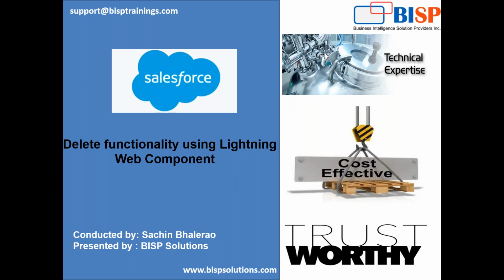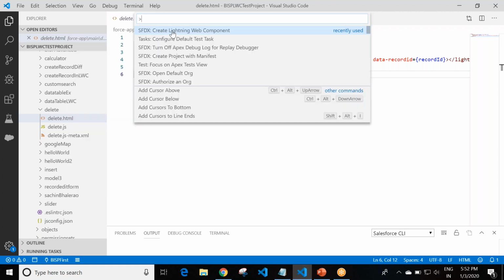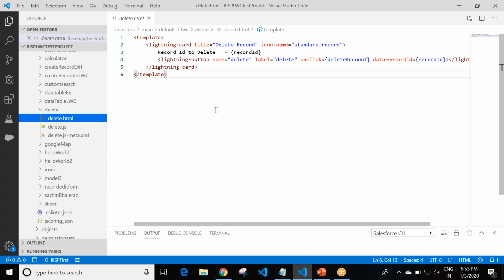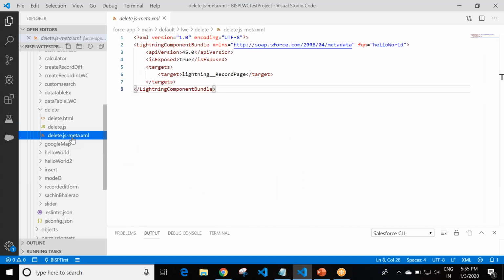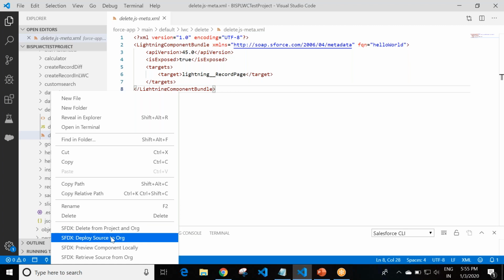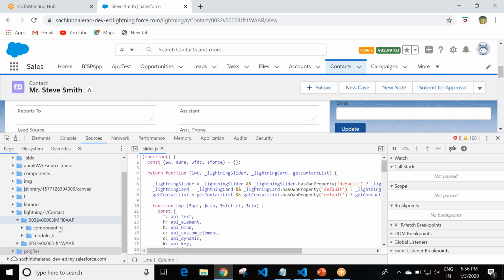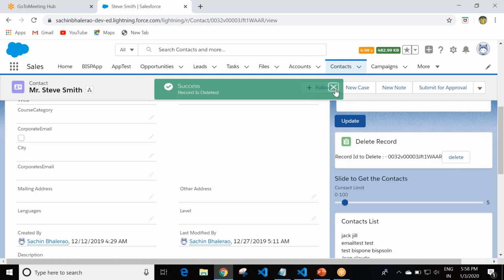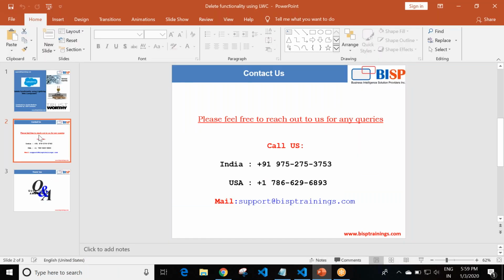Delete Functionality in Lightning Web Component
How do we implement Delete Functionality in Salesforce using Lightning Web Component?
Let's discuss how to delete record in salesforce using Lightning Web Component .Through Lightning Web Component we are able to implement component and this component is reusable in nature. We can use this components in our App Builder moreover this component get embedded in visual force page as well and we can integrate that visualforce page in our web Application also(Although Web Application is implemented on any language for eg : PHP.NET etc).
Lightning includes the Lightning Component Framework and some exciting tools for developers. Lightning makes it easier to build responsive applications for any device. Lightning includes various technologies Develop custom components that other developers and admins can use as reusable building blocks to customize Communities, the Salesforce mobile app, and Lightning Experience.
Our instructor led salesforce LWC training online course has been designed by certified experts and we have covered all fundamentals and concepts of desired course also various projects associated with our live training for a good hands-on of candidate and also candidate can implement same concept to complete the project. We assured you can mention 02-03 years of experience in your resume after completion of project salesforce LWC training online and if you are mentioning, I have worked on such kind of project that gave a weightage to your resume.
How to use delete functionality in salesforce using lightning web component. The single question in every mind how to implement the functionality and our expert using very simple methodology to demonstrate and using apex class to perform such implementation. We can use other methodology to perform such implementation.  Let's discuss how to delete record in salesforce using Lightning Web Component through Lightning Web Component we are able to implement and that component is reusable in nature. We can use these components in our lightning App Builder moreover this component get embedded in visual force page as well as can integrate that visualforce page in our web Application.

Usage:
There are several ways to use delete Record.
For example, you can display a list of records and enable deletion on each record on the list. You can see the ldsDeleteRecord component in the lwc-recipes GitHub repo.

BISP Trainings provide Salesforce Integration online training,Salesforce Einstein analytics online training,salesforce online tutorial,JSON,API,SOQL query,cloud computing,certification guidance,YouTube Video,Tutorials,Live Project,support,BISP,REST & SOAP API,APEX.